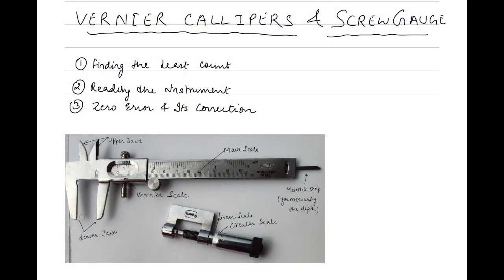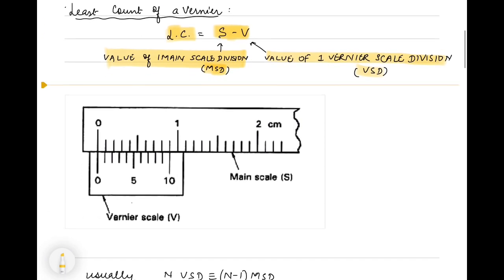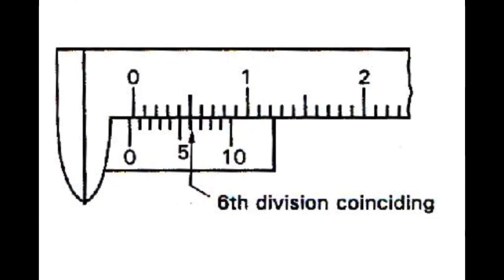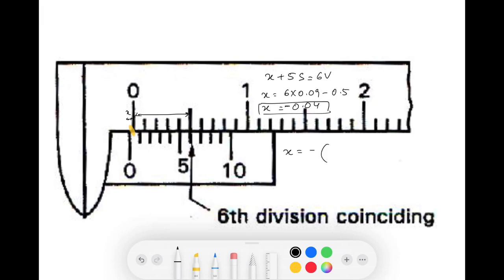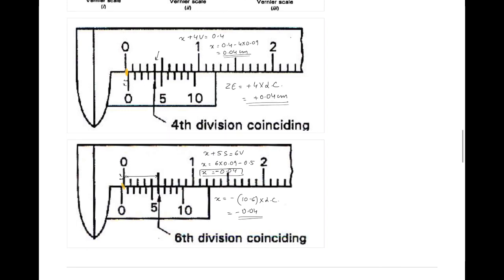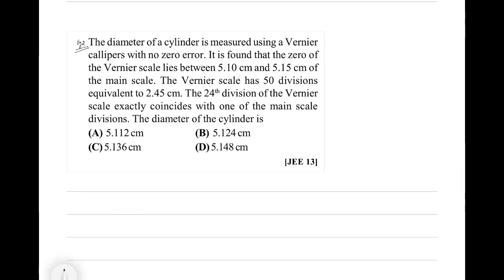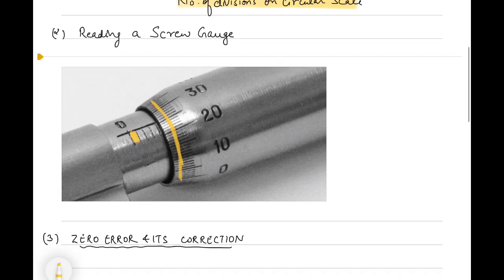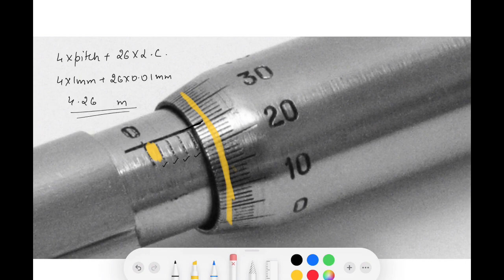Vernier Callipers and Screw Gauge for JEE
Hello students, in this JEE Advanced Revision Series this video will make you confident to attempt all Vernier Callipers and Screw Gauge questions.
I have taken Previous Year Questions of JEE Advanced Questions to make you understand the concepts.
All the best for JEE Advanced .